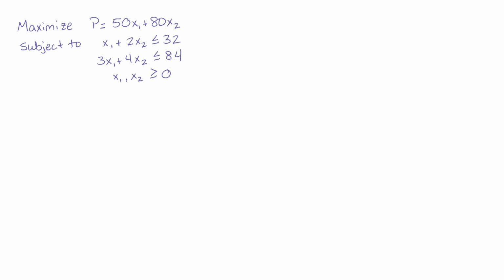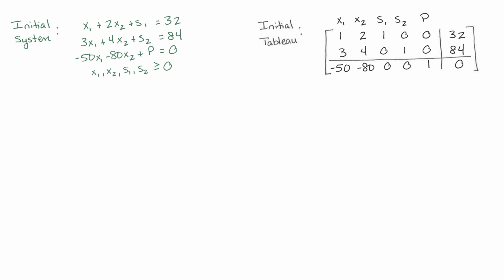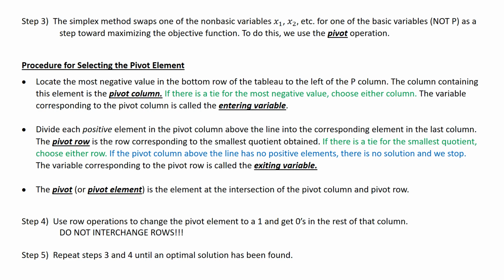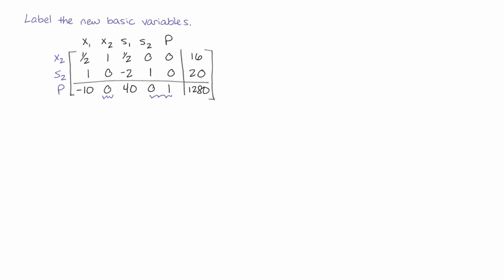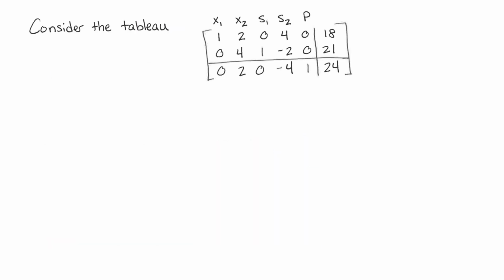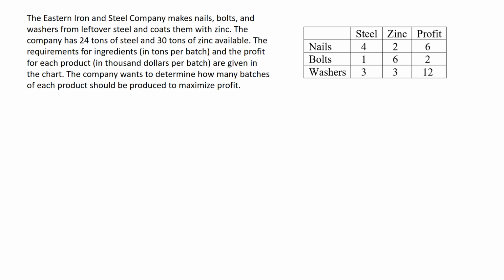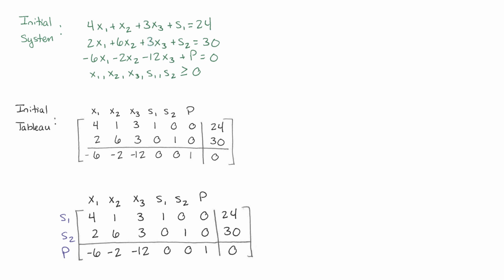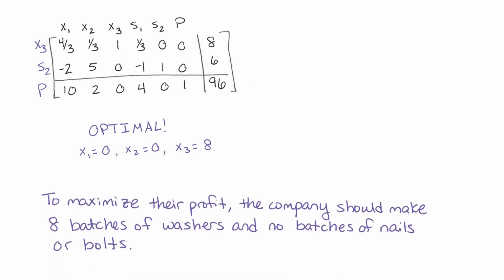Linear Programming: Maximization in Standard Form